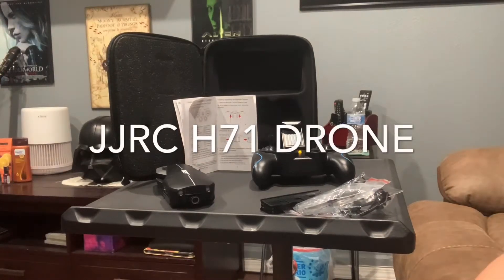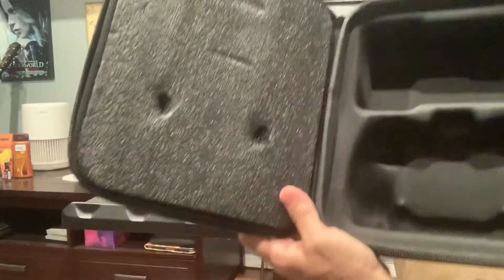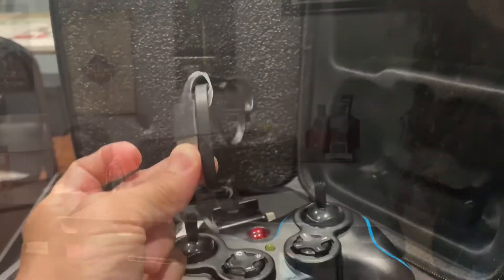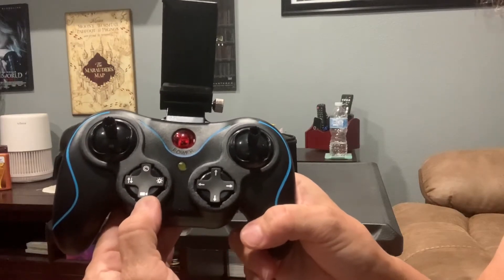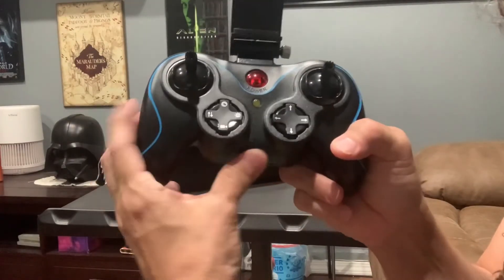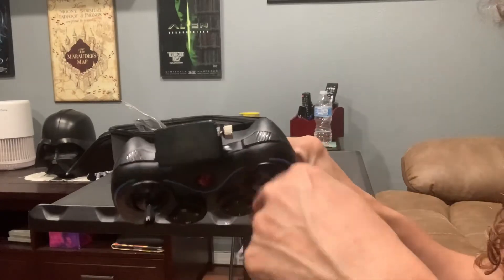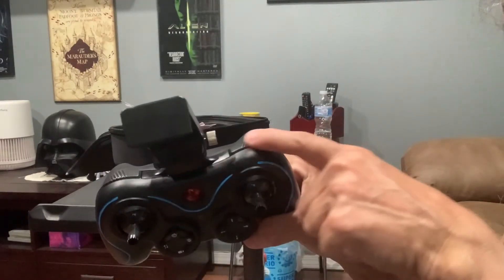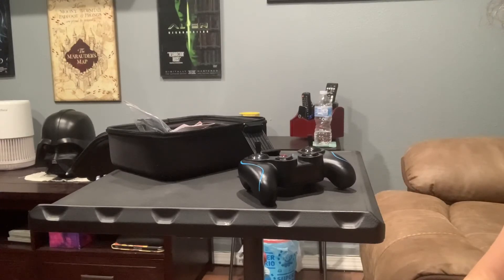A review of the JJRC H71 drone - 1080HD - optical flow and headless mode the best beginner drone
A review, from a first time user perspective. Check out this affordable drone with features like headless mode, optical flow, 1080HD camera (videos and pictures), calibration, directional fine tuning, and wifi are some of the drone's features. A durable drone, perfect for new drone users.